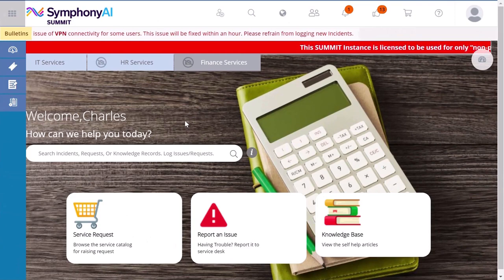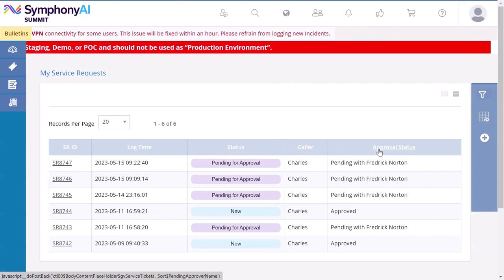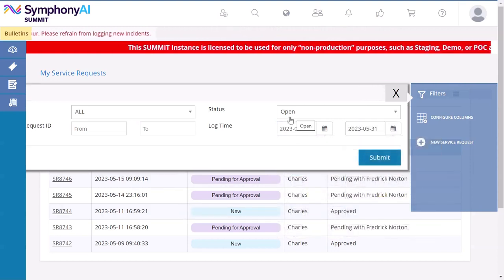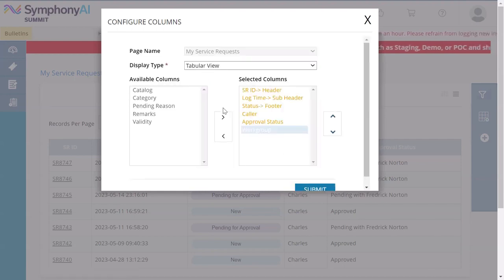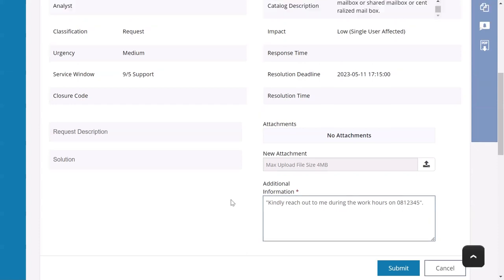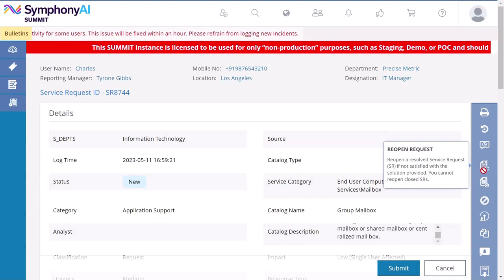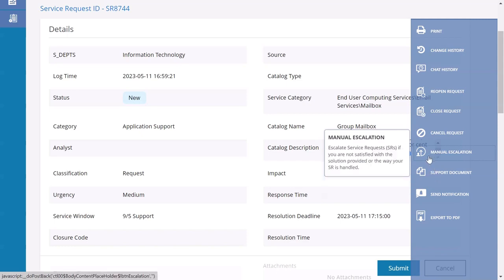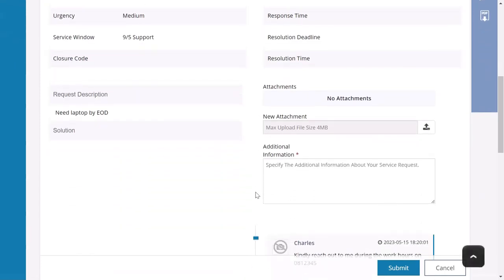My Service Requests - Mastering SymphonyAI - End User